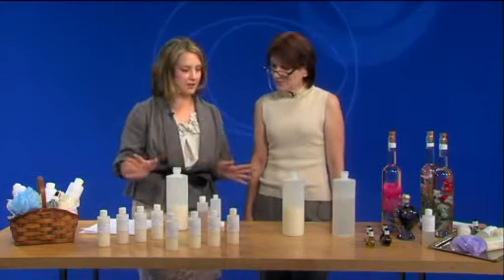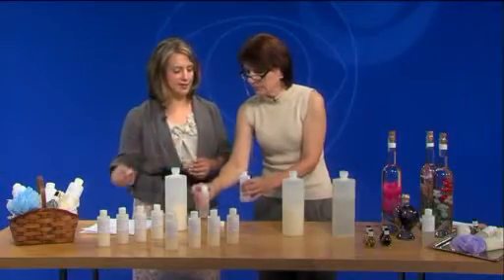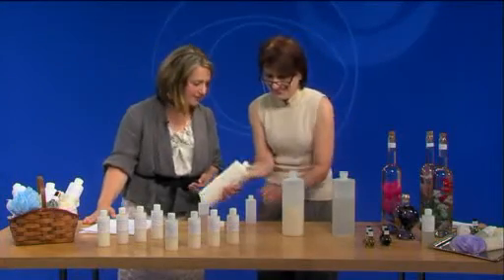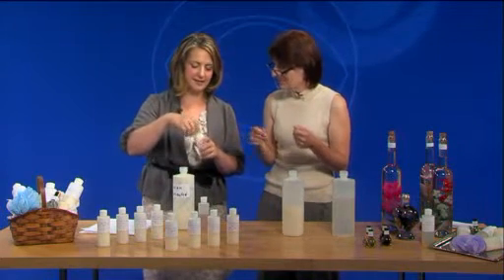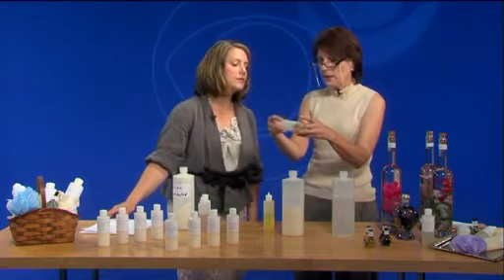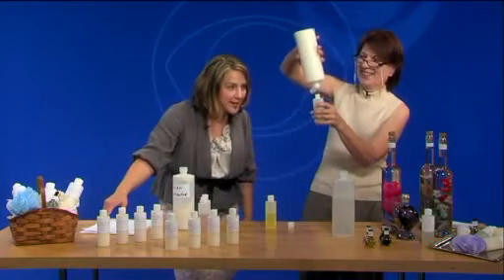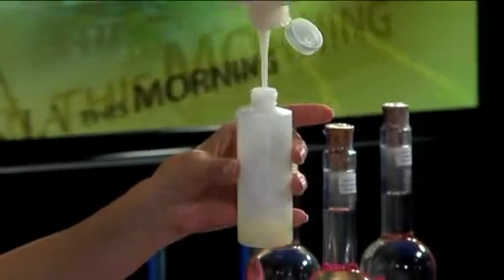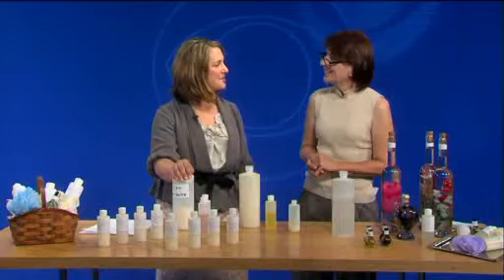La D'Griff Scenting Lotions Body Wash Bath Oils -- wtvr.flv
How to fragrance a lotion, body wash or Bath Oil